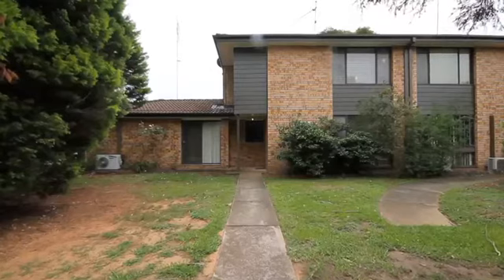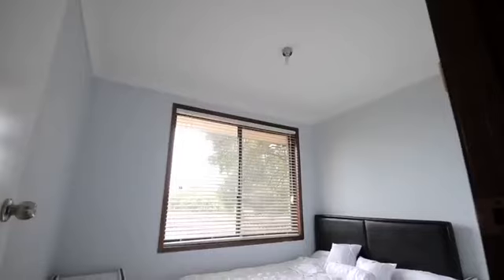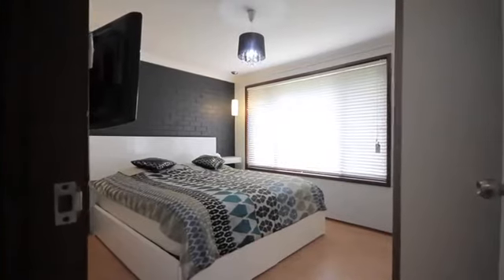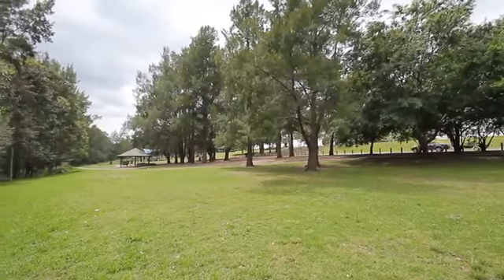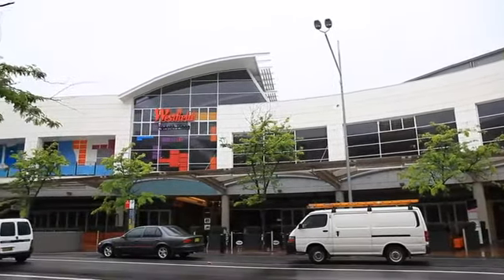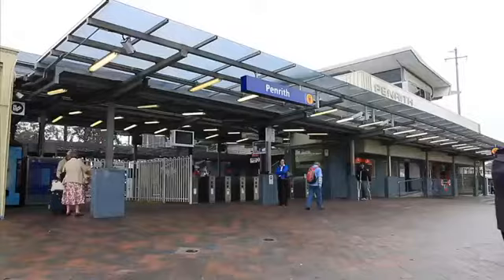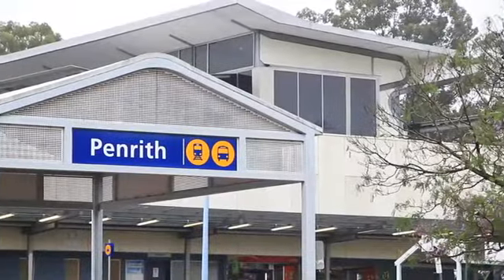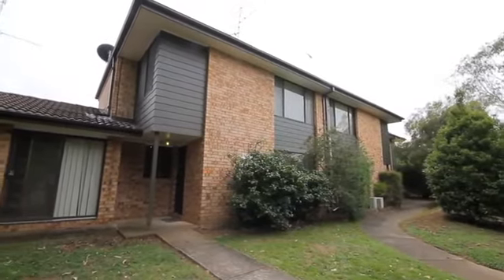14/80 McNaughton Street, Jamisontown.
A modern townhouse for sale in Jamisontown Penrith - Property for sale by agentTrevorholmes